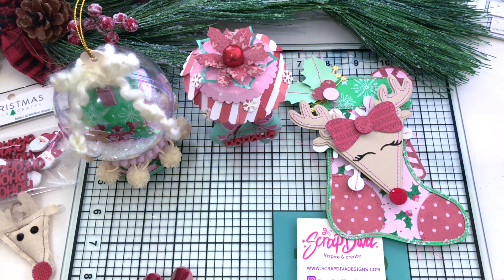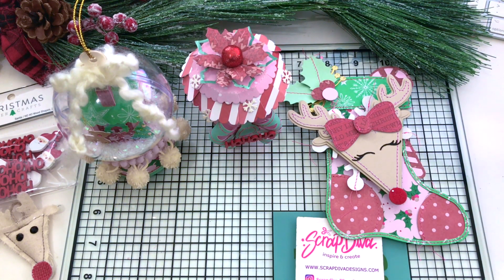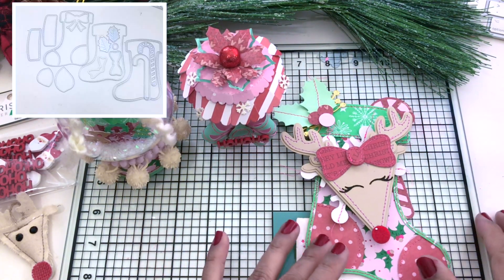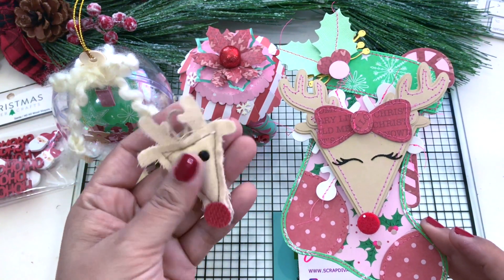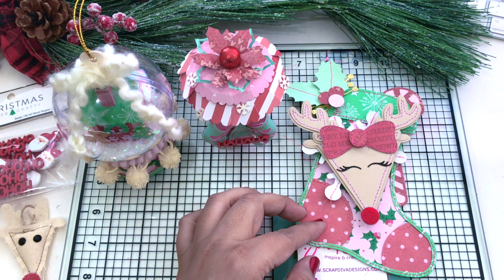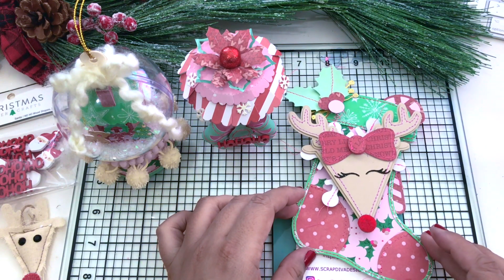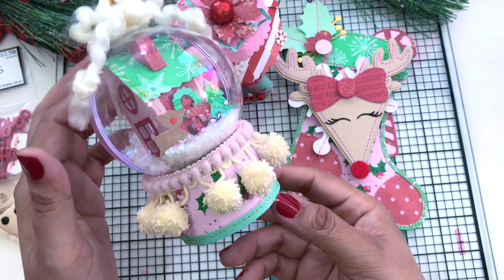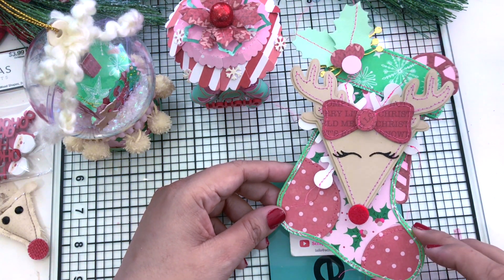Weekly project shares | ScrapDiva Designs | Christmas Snow Globe, Stocking, Coffee Cup ☃️ 🎄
🐝 Be sure to pick out your dies soon!

🐝This video is strictly meant for viewers 18 years and over. I use hot glue, die cutting supplies & sissors which require adult supervision.